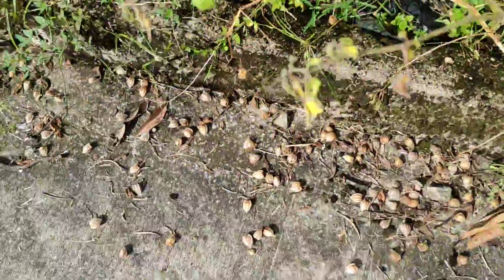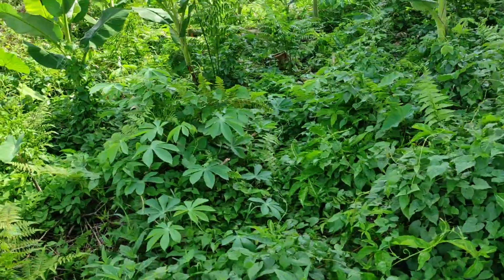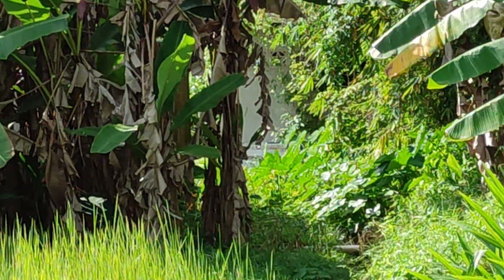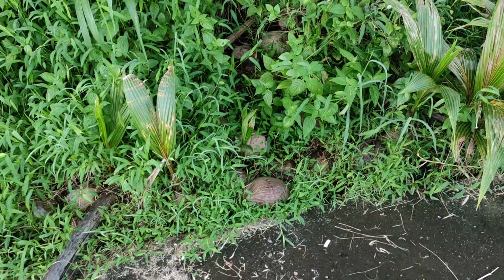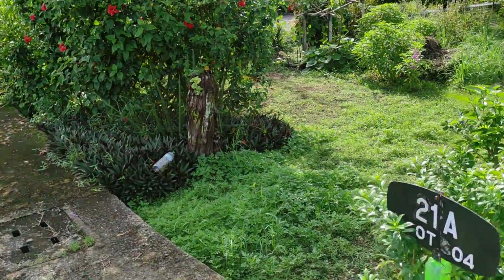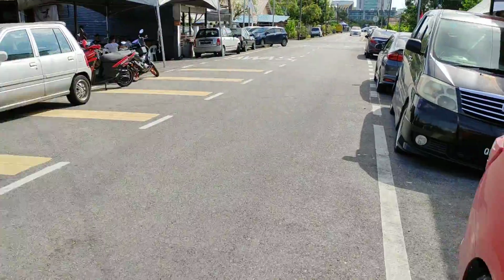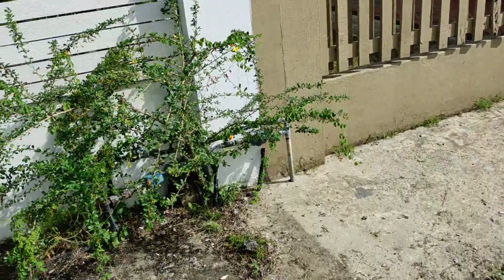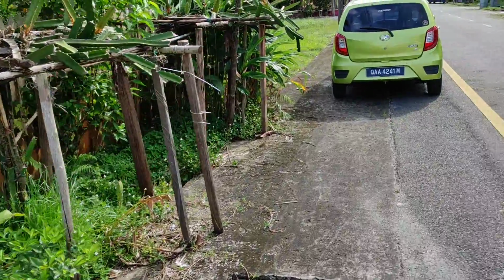Fruit Foraging in Traditional Suburb, Kuching, Borneo